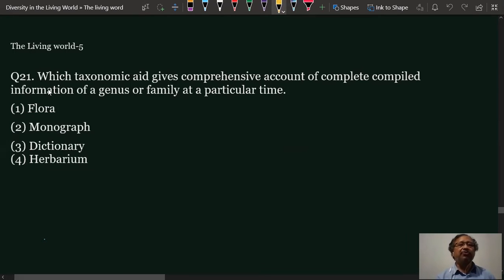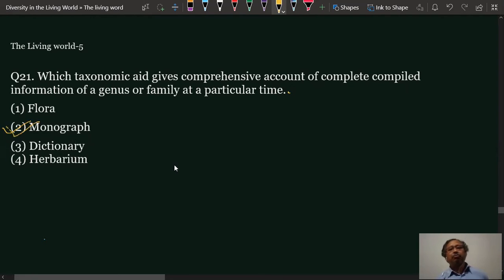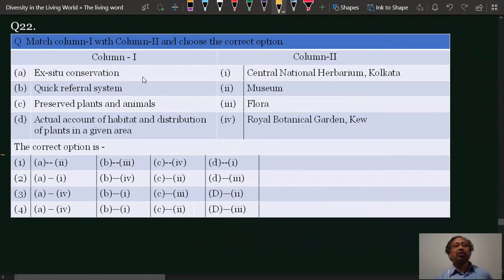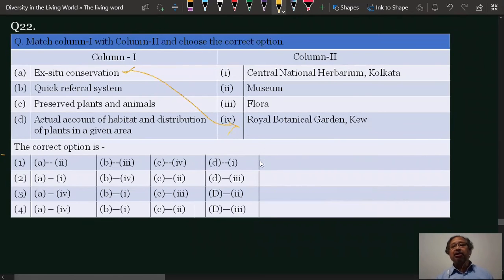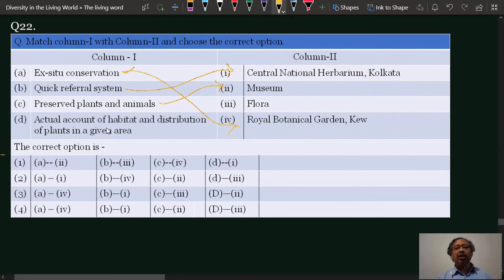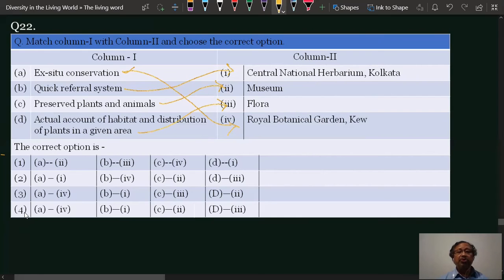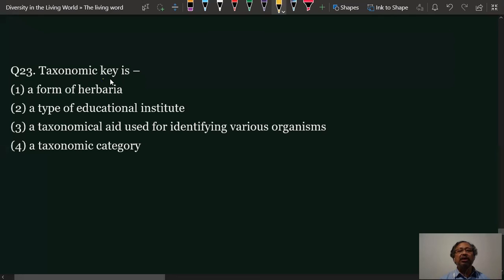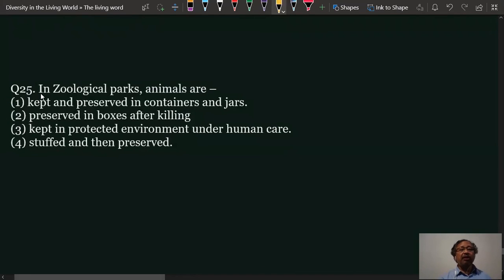THE LIVING WORLD - 5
Hello medical aspirants, I am Prof. Swapan Kumar Roy. I have been coaching students for different medical entrace exams like NEET, JIPMER, AIPMT etc. for more than 10 years.
Today I bring to you fast revision based videos to prepare you for some important topics from biology. I will be uploading many such videos. In addition to important questions videos I also plan to create short theory based lectures for long term preparation, so please consider subscribing to the channel to keep yourself updated with my content.